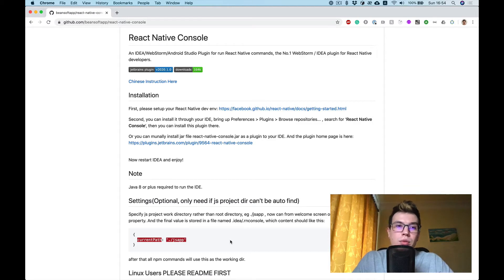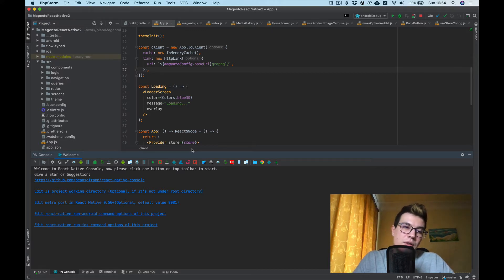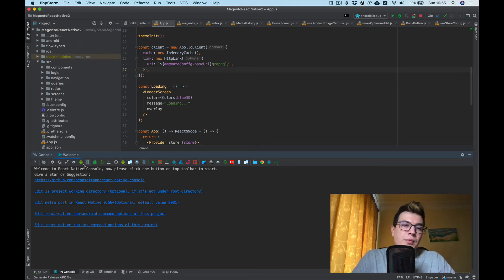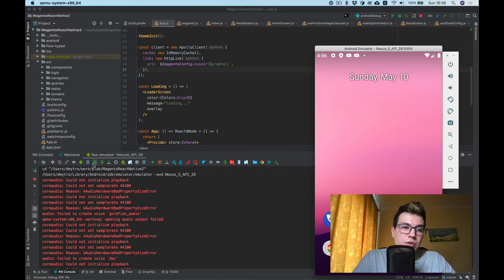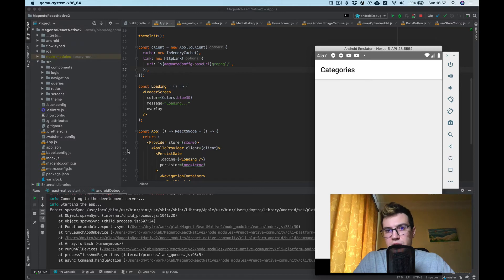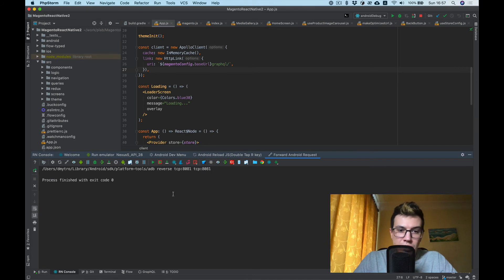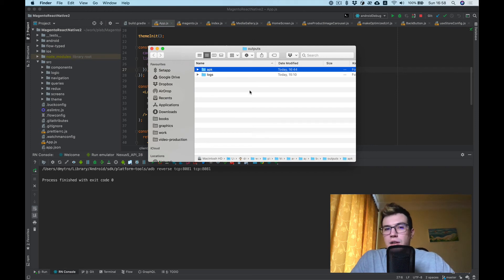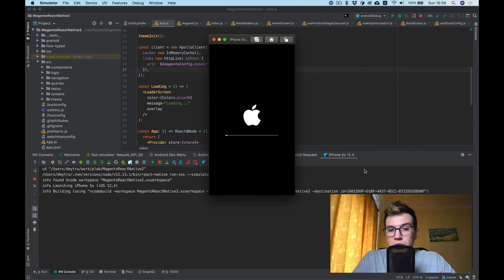React Native Console plugin for WebStorm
Here is an overview of the React Native Console plugin for WebStorm, which will simplify your React Native development life.